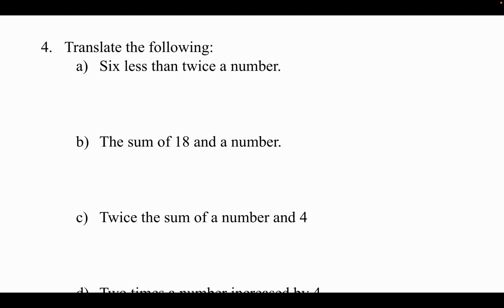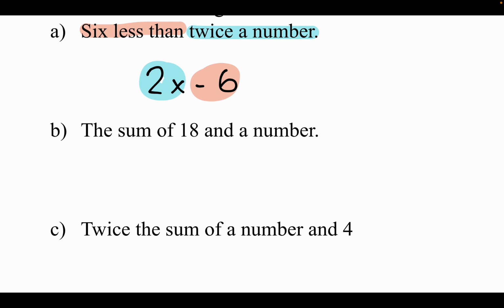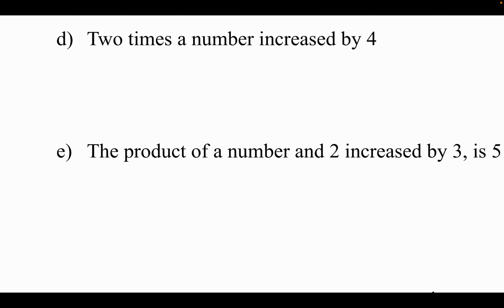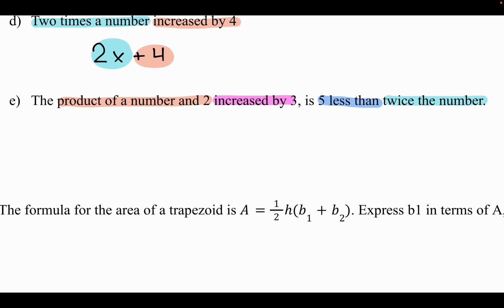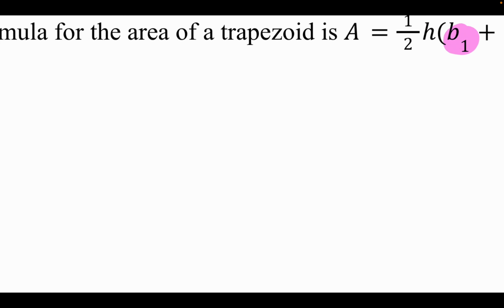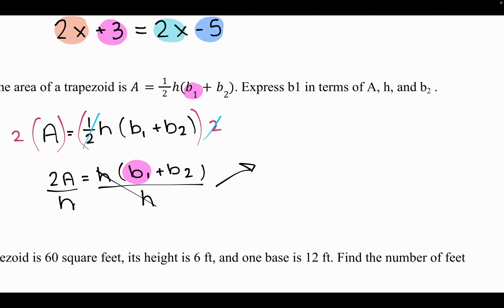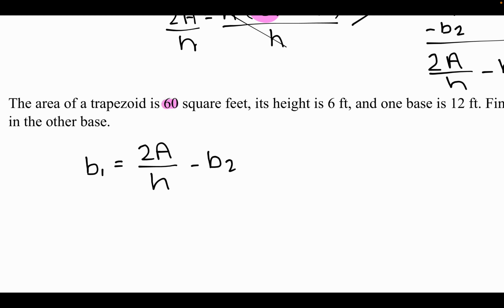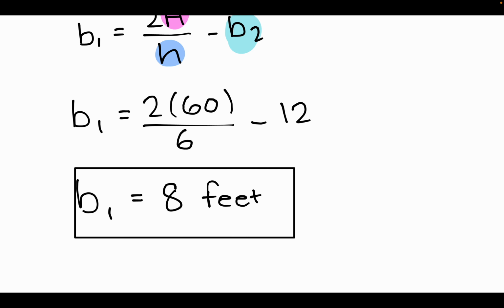Unit 2 Review * Page 4 - Translating Equations